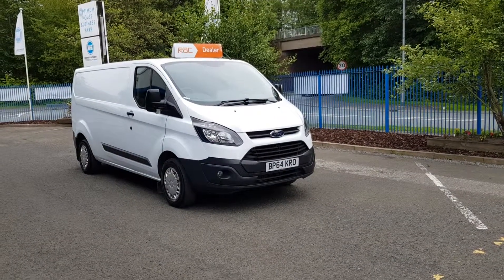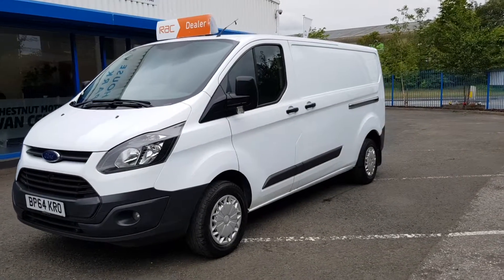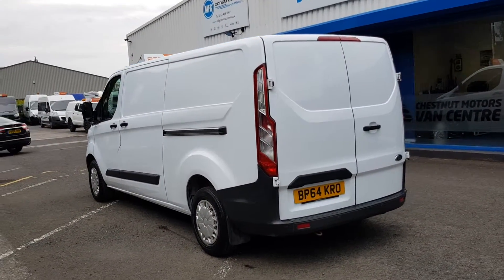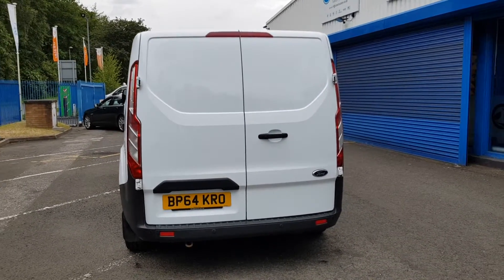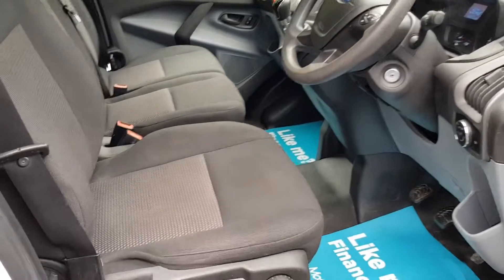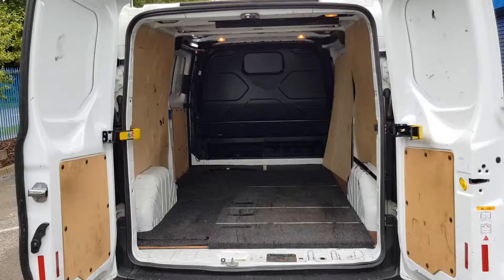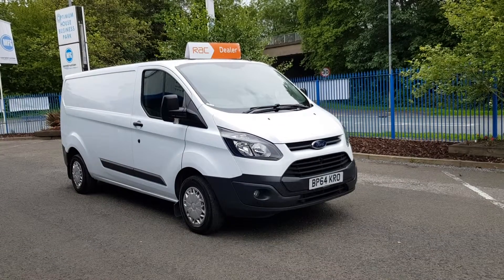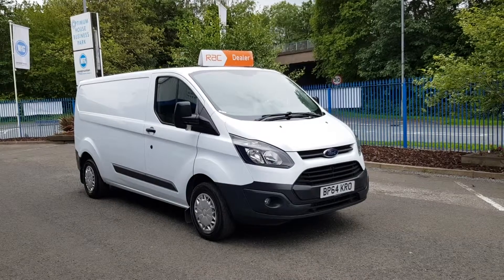Ford Transit Custom LWB Van For Sale Eco 290 2015 Finance & Delivery Available